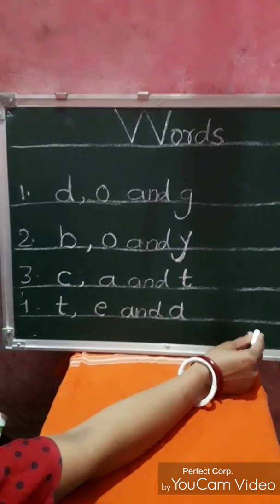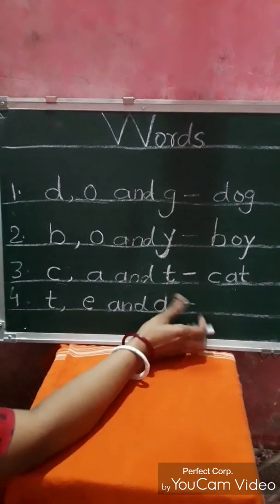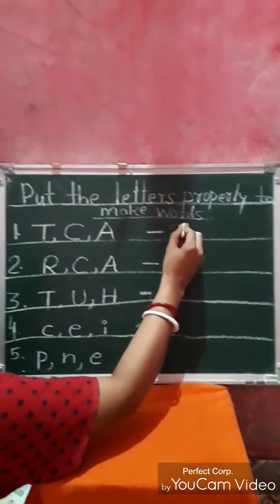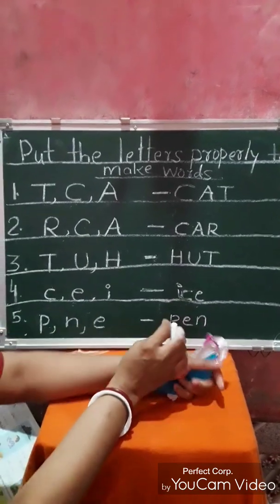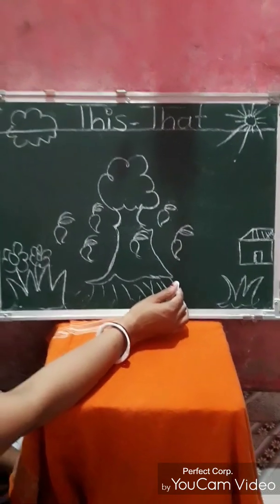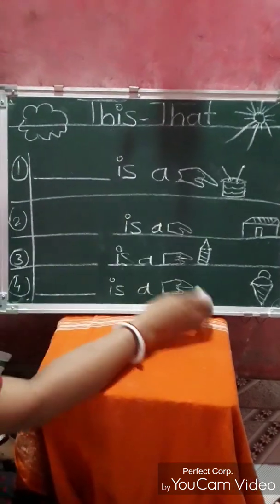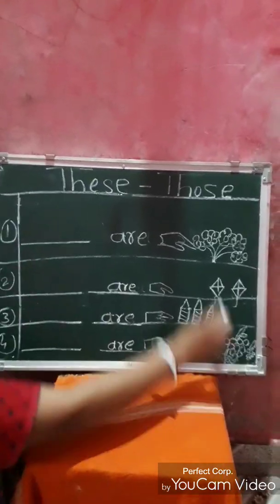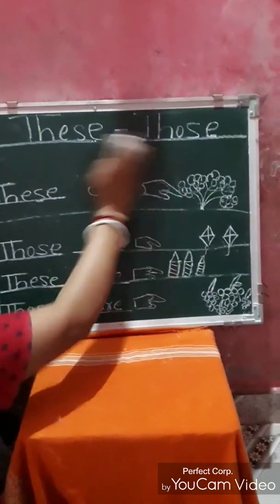WORDS, USE OF THIS -THAT, THESE- THOSE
12th  video  by Sushma sharma for 1st standard  of  Grammar in English  sub.